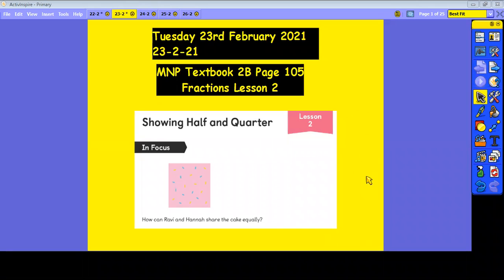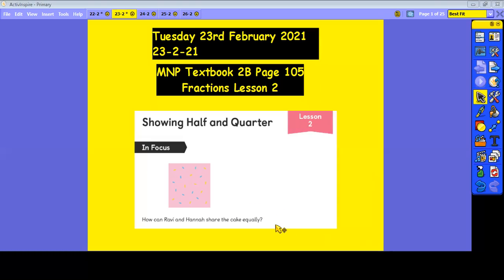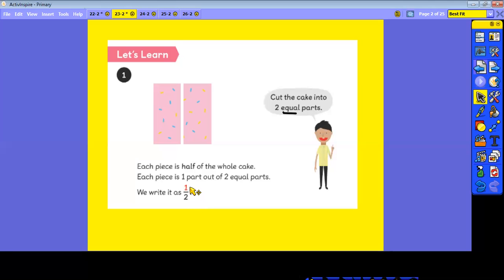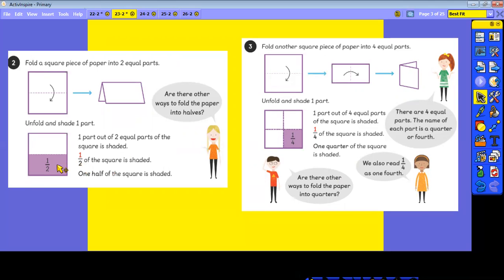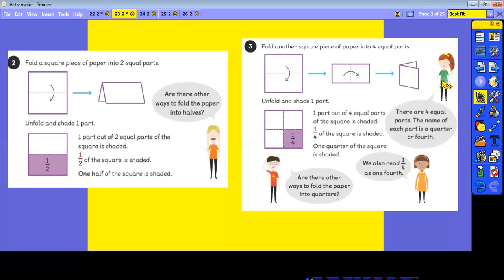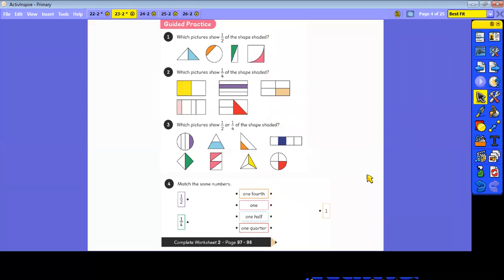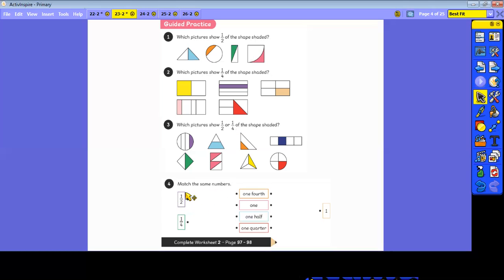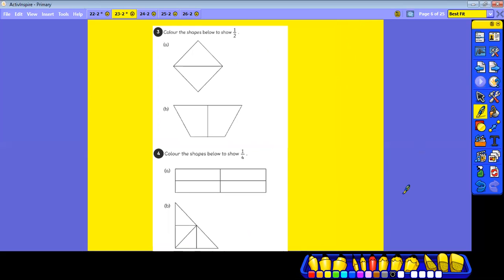MNP 23 2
MNP Chapter 13 Fractions Lesson 2